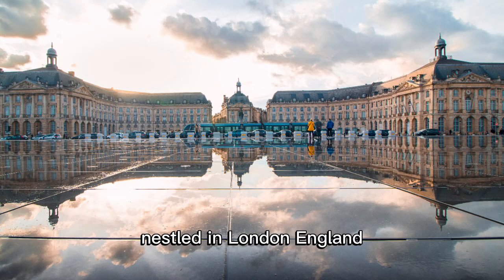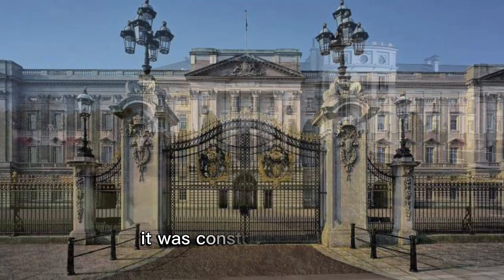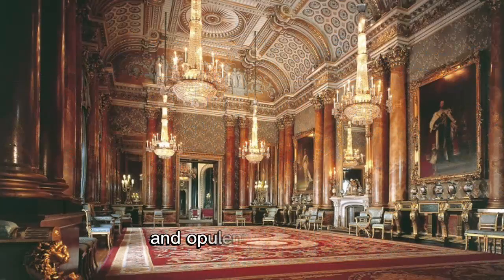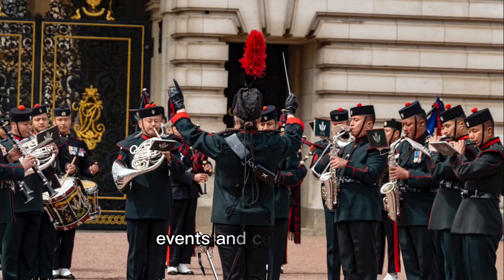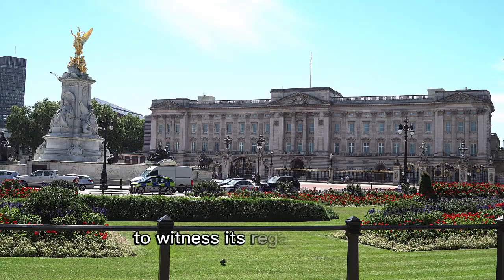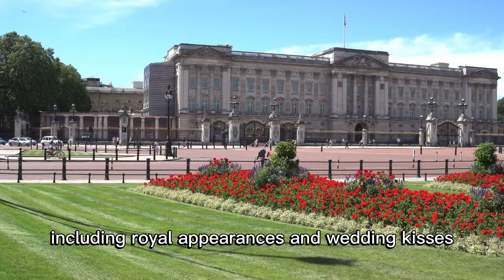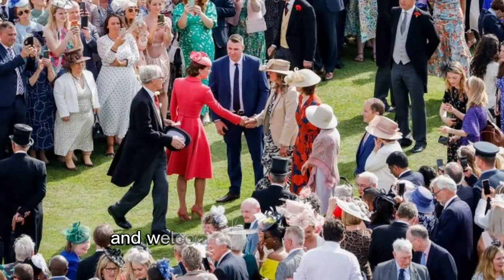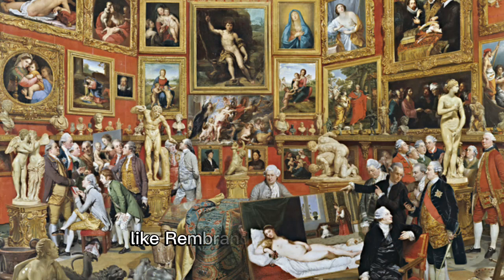Visiting Buckingham Palace, the royal residence and the heart of London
The palace covers an impressive 830,000 square feet and is surrounded by beautiful gardens, making it one of the largest working palaces in the world.